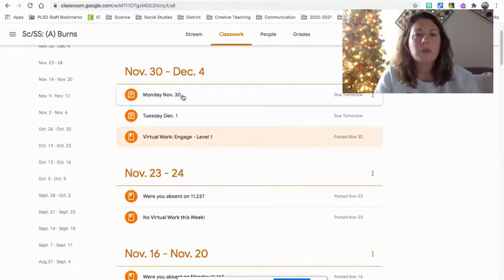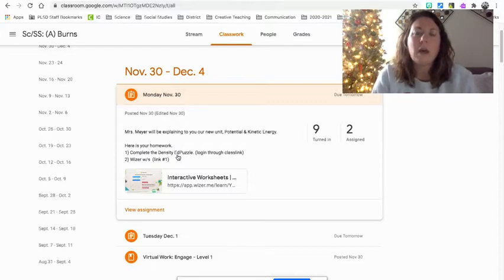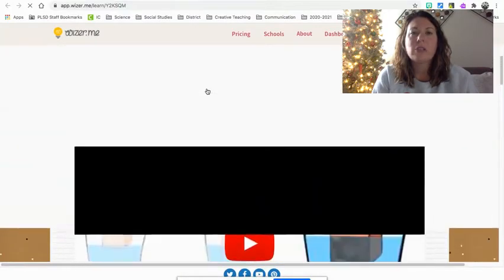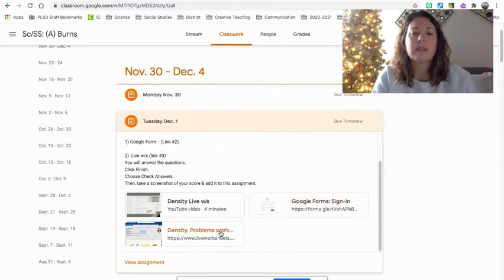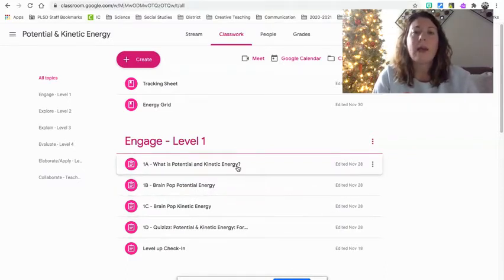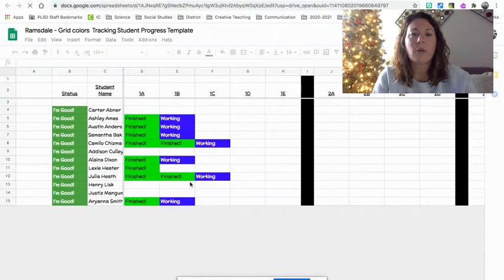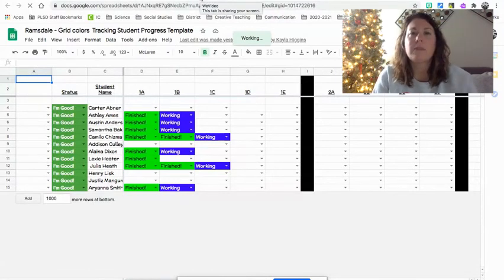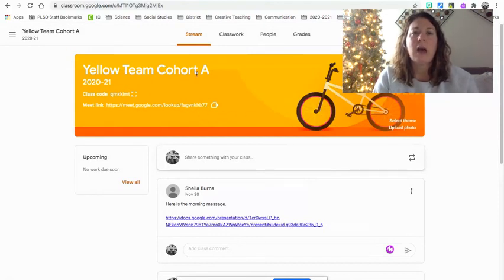"Snow" Day - Dec. 1st - Cohort A